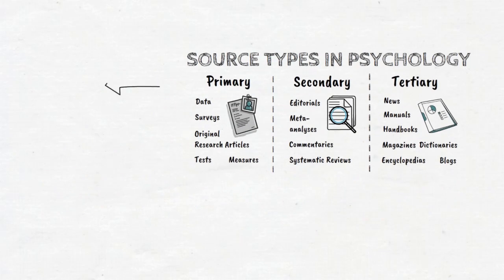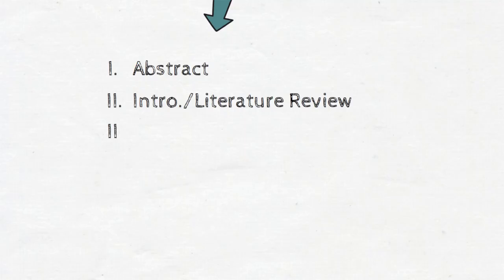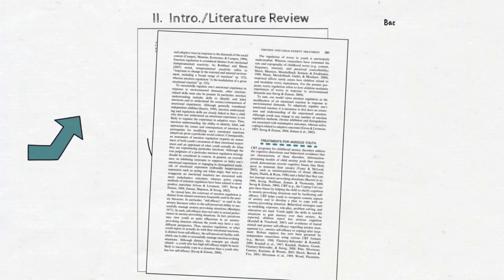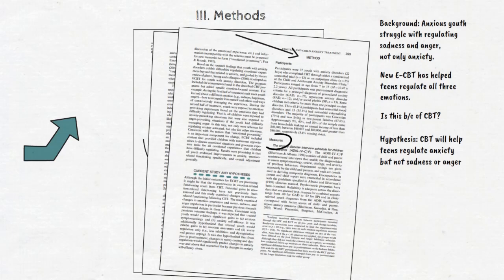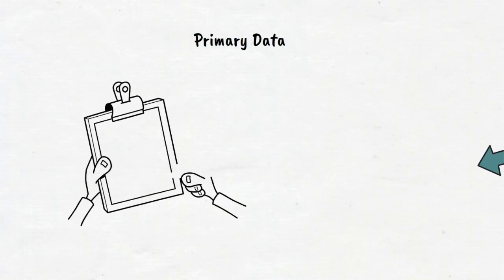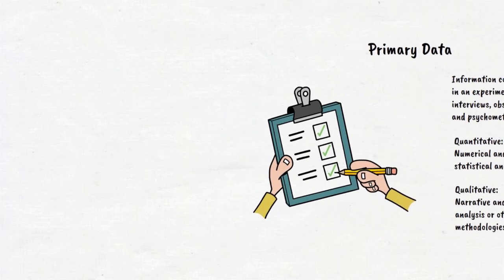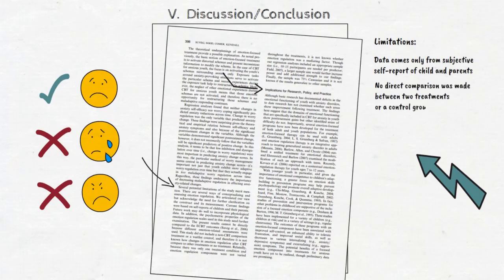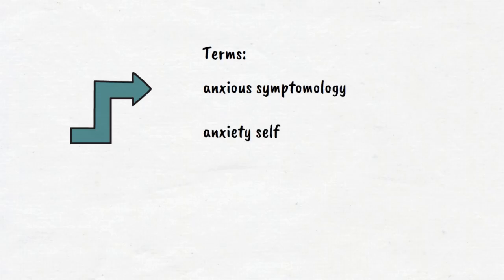Primary Sources in Psychology: Examining Direct Evidence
This is the second of a four part video series on source types in Psychology. It covers original research articles, tests and measures, and research data as primary sources. Follow along with the research article shown at this

Created and written by Rae Mair. Voice generation by Hume.ai.